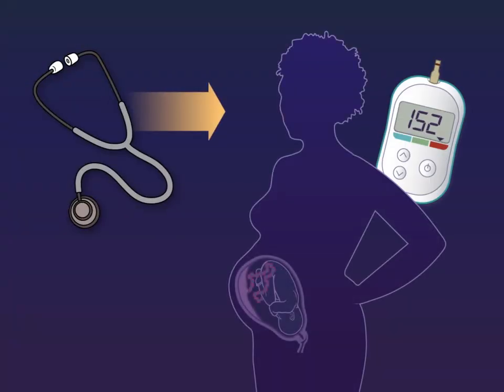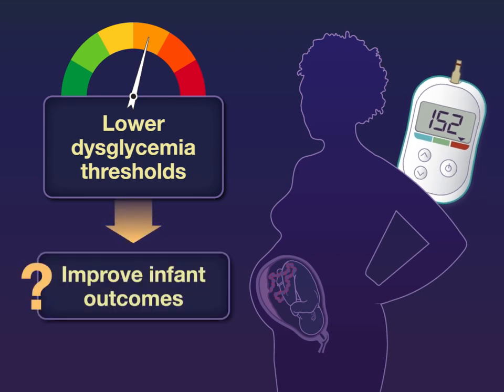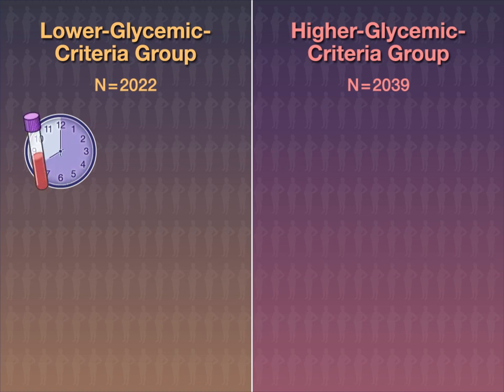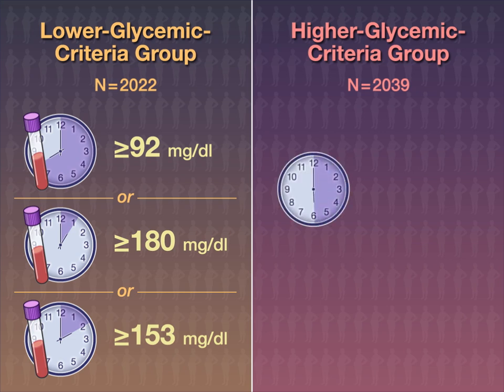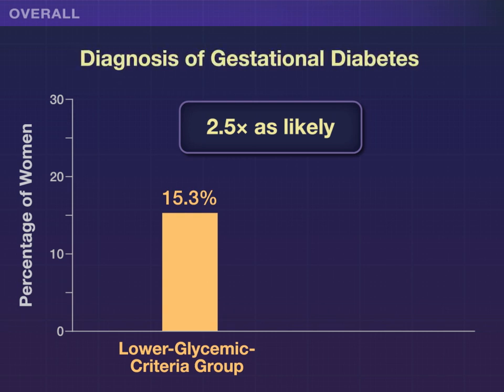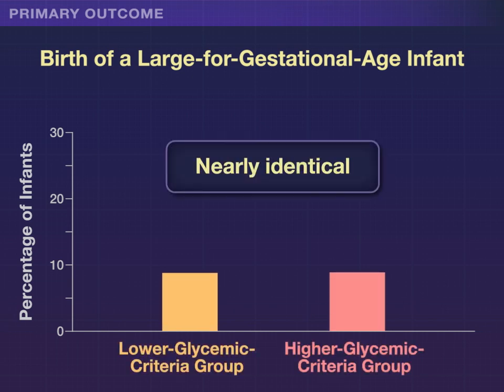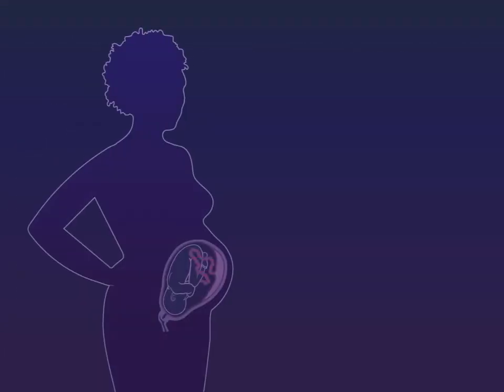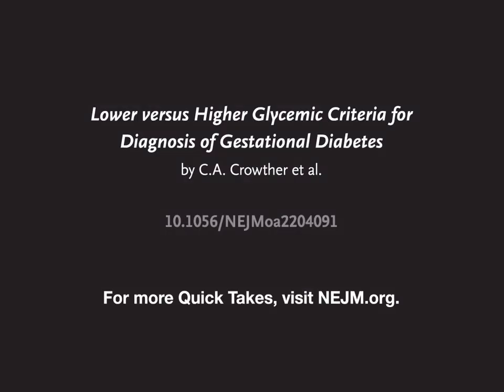Lower Glycemic Criteria for Gestational Diabetes Diagnosis | NEJM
Treatment of patients with gestational diabetes improves perinatal outcomes, but controversy exists regarding which glycemic criteria to use for the diagnosis of this condition.

 New research findings are summarized in a short video.